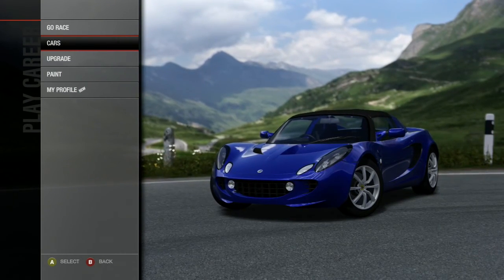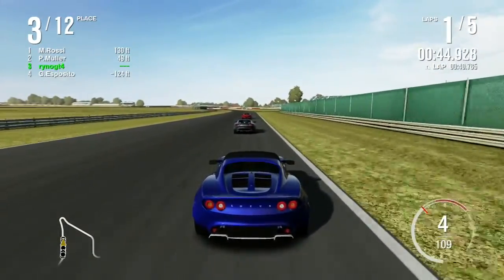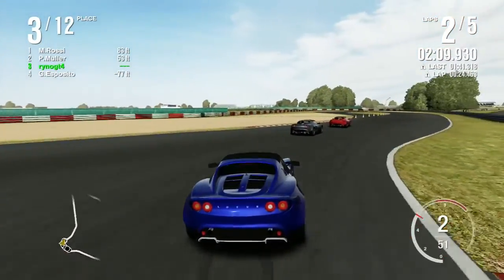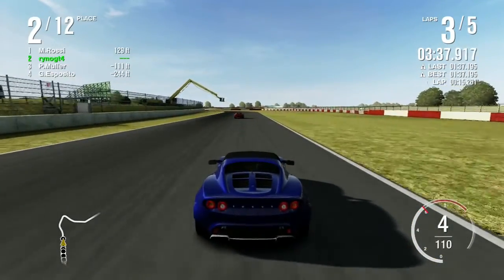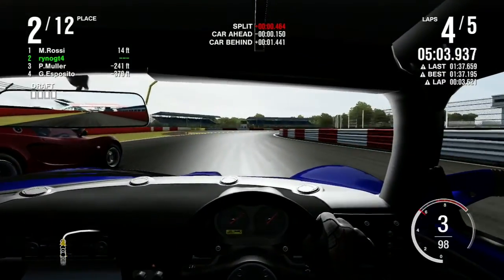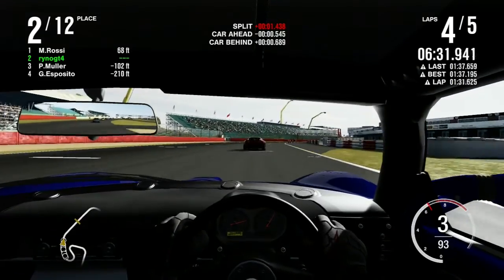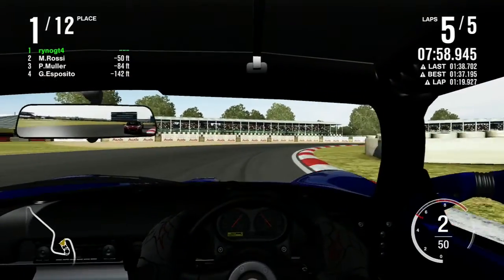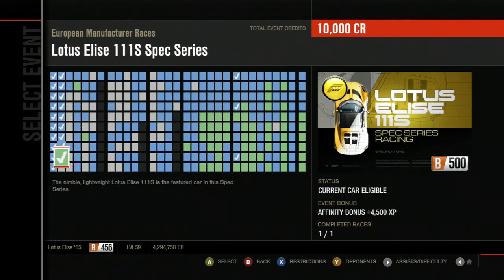Let's Play Forza Motorsport 4 - Part 68 - Lotus Elise 111S Spec Series